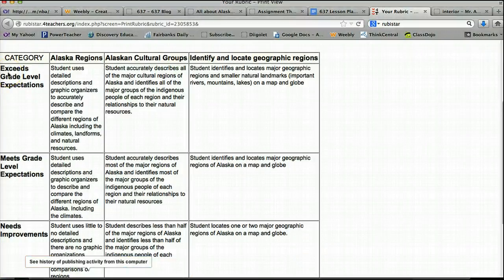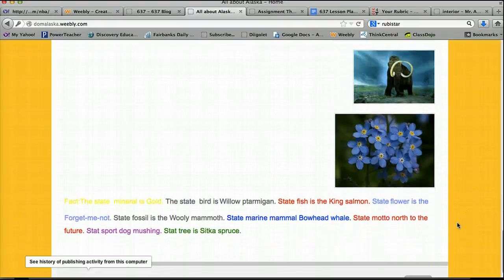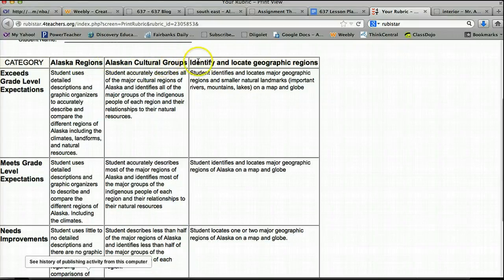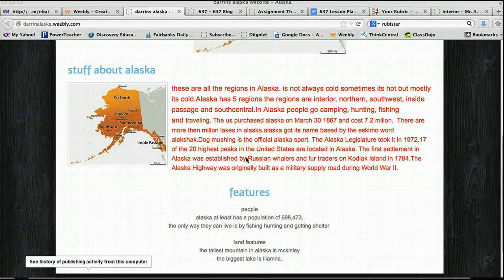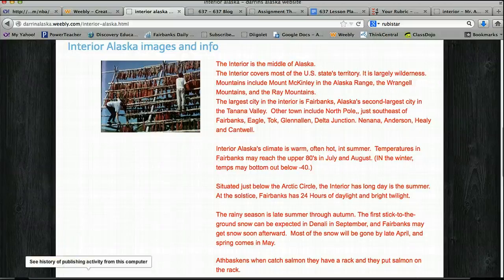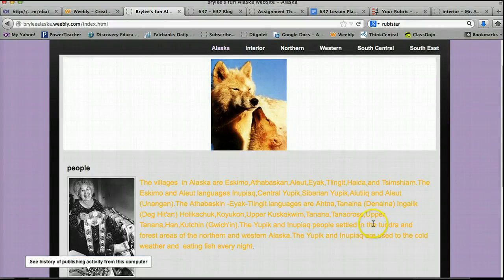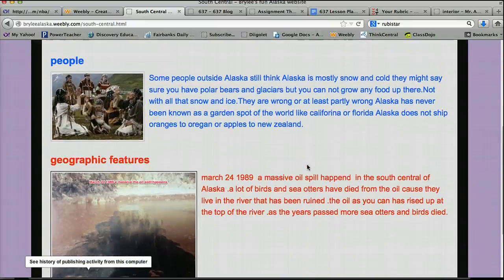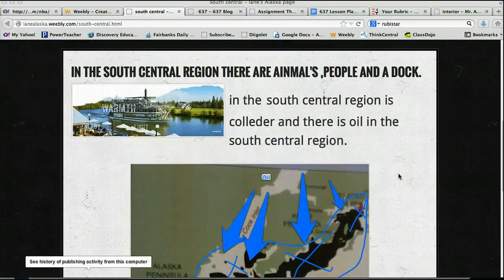Assignment 3 Part 2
Edet 637 Final Assignment